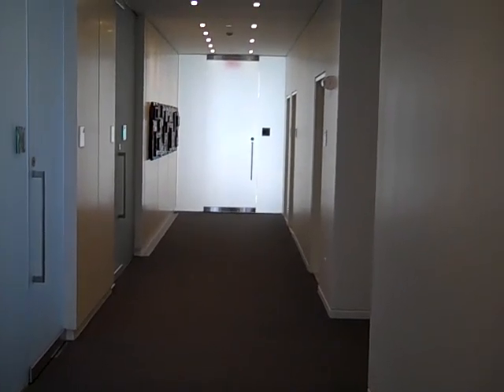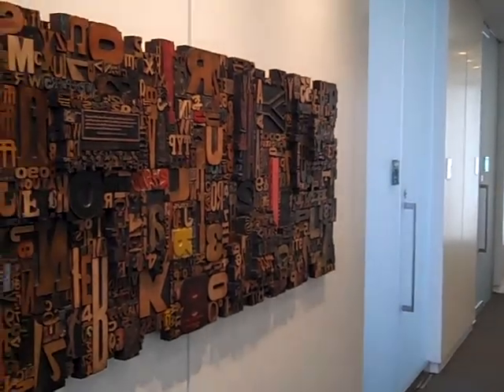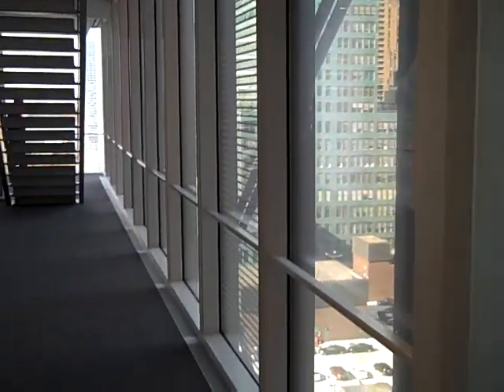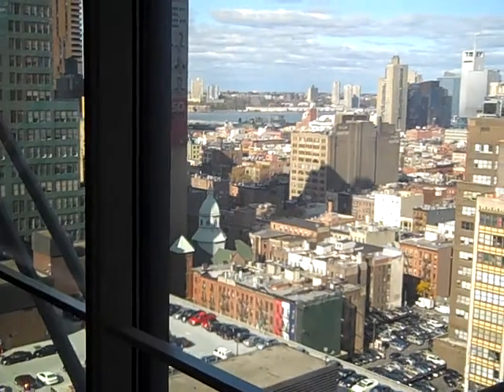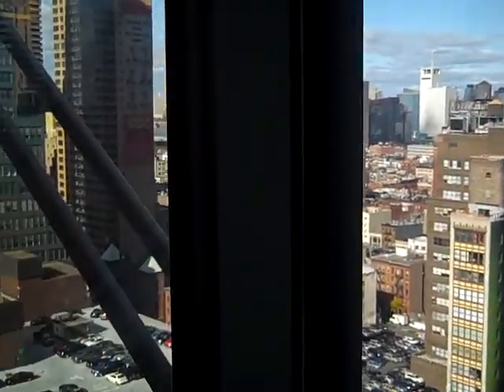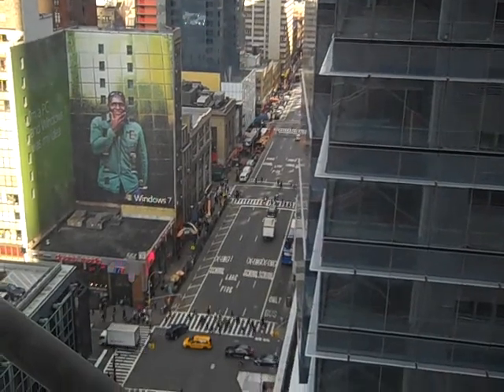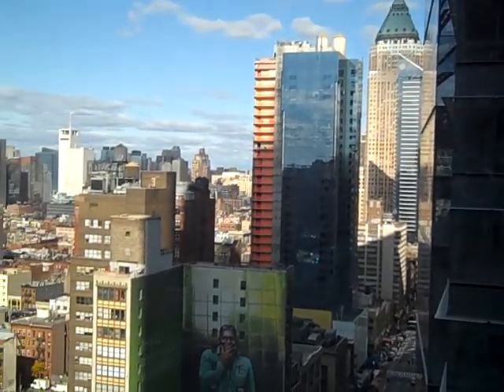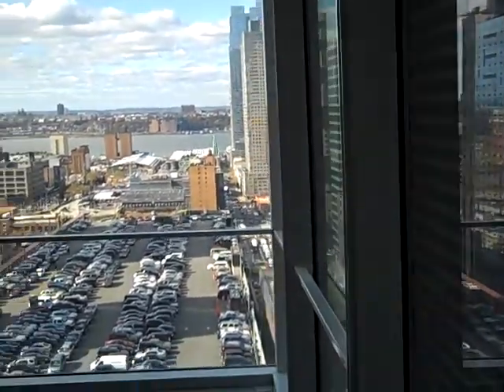RenzoPianoTimesBldg14thfloor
A brief view of the conference area on the 14th floor of Renzo Piano's New York Times building.